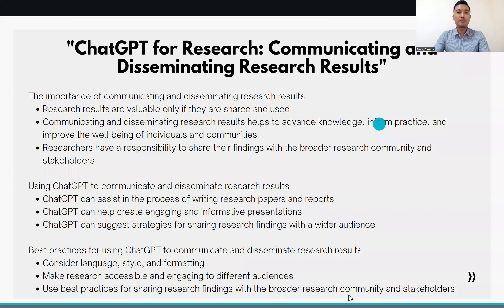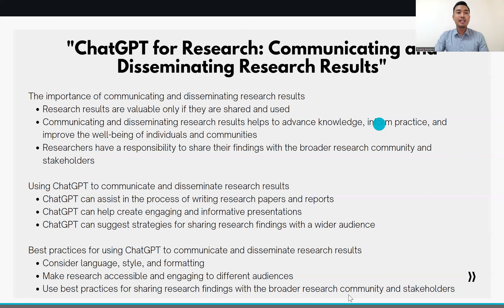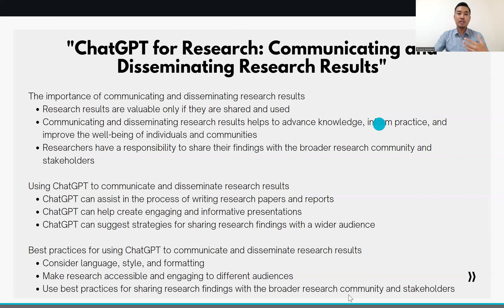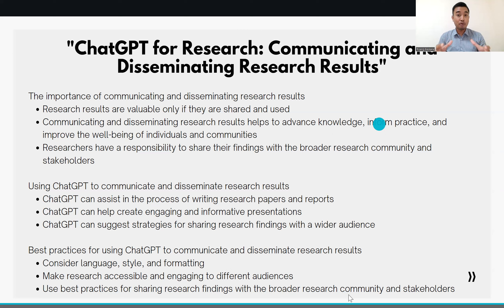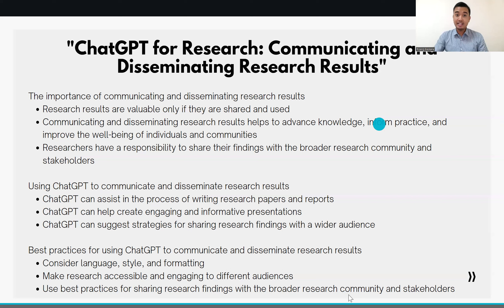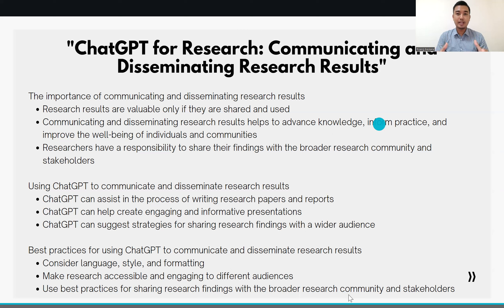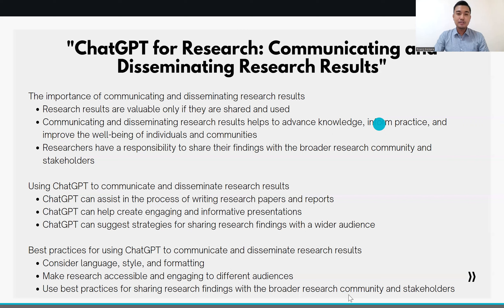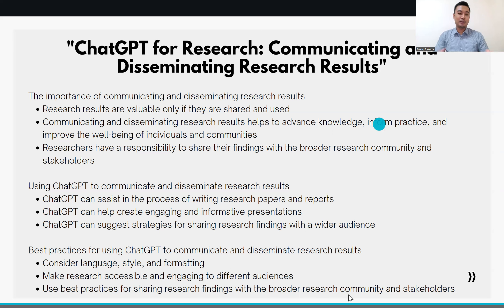ResearchingwithChatGPT 7: Communicating and Disseminating Research Results with ChatGPT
In this video, we'll be discussing how ChatGPT can assist in the process of communicating and disseminating research results. From generating ideas for writing research papers and reports to creating engaging presentations, ChatGPT can be a valuable tool for sharing your findings with the wider research community. We'll also be covering best practices for using ChatGPT to effectively communicate and disseminate research results, including tips for crafting clear and specific prompts and evaluating and revising ChatGPT's suggestions. Tune in to learn how ChatGPT can help you share your research with the world!